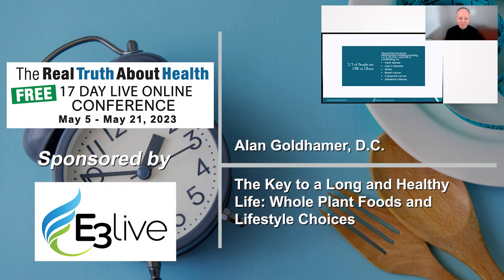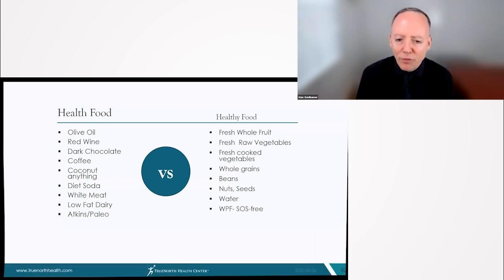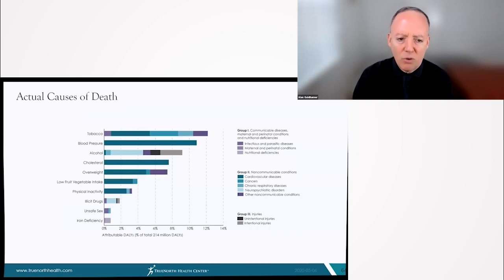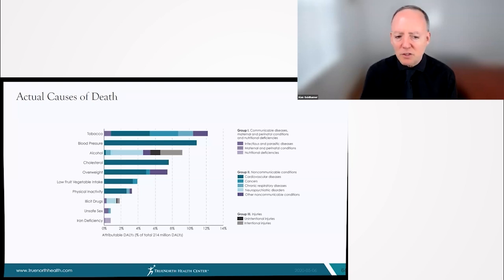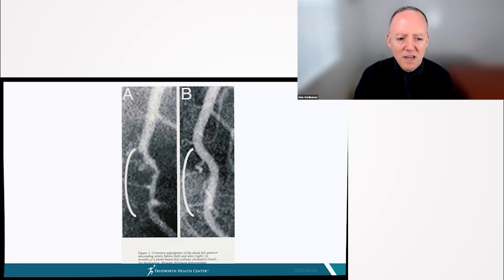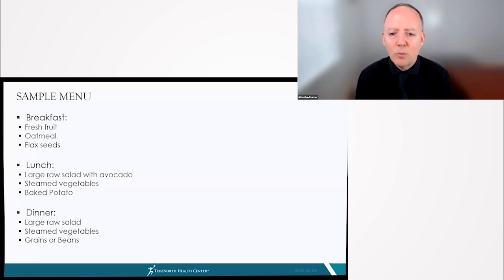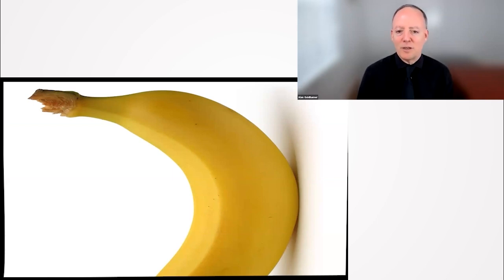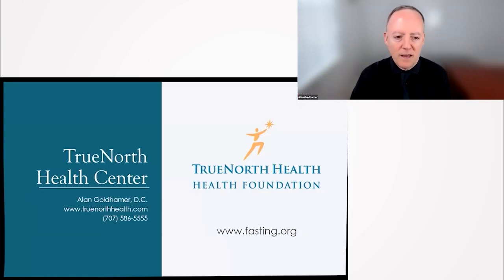The Key to a Long and Healthy Life: Whole Plant Foods and Lifestyle Choices - Alan Goldhamer, D.C.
Join Dr. Alan Goldhamer in exploring the secrets to longevity. Discover how whole plant foods and lifestyle choices contribute to a healthier, longer life.

00:00 The Prevalence of Obesity and Health Foods Misconception
03:17 Leading Causes of Death vs. Actual Causes of Death
04:56 Health Consequences of Tobacco and Misconceptions about Smoking
05:40 Risks of Elevated Blood Pressure and Alcohol Consumption
06:45 Dietary Cholesterol, Importance of Fruit and Vegetable Intake, and Physical Activity
08:04 Metabolic Syndrome and Its Health Implications
08:58 Recommended Food Intake for Health and Weight Loss
11:56 Food Preparation and Resources for a Plant-based Diet
15:04 Internship and Residency Program Information